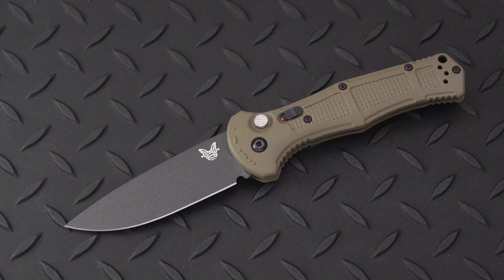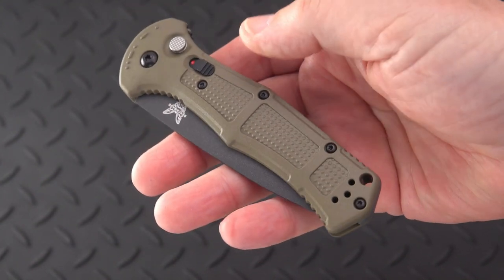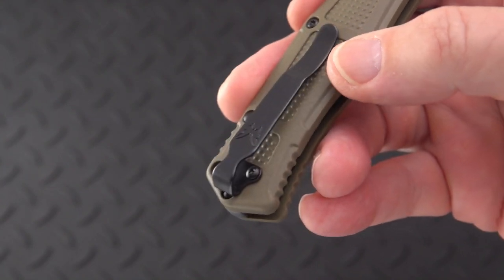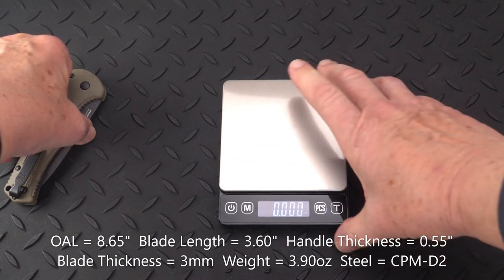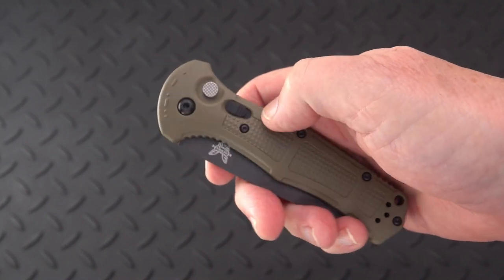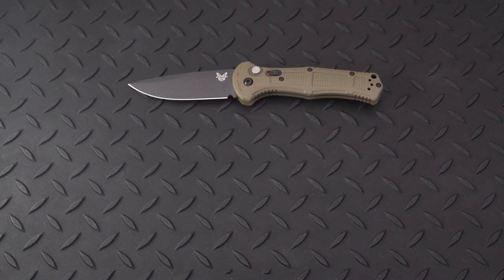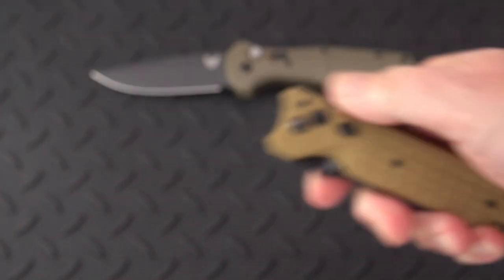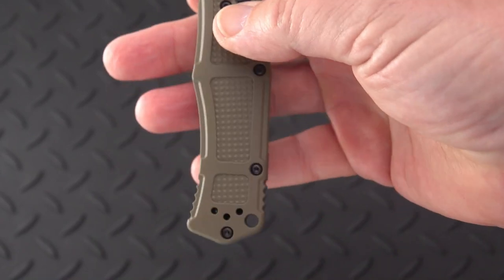Benchmade Claymore: Lightweight OTS Auto Blade for EDC or Tactical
Here's the Claymore, named after a deadly mine, ready for everyday cutting and tactical chores. Made in USA quality and CPM-D2 tough blade.